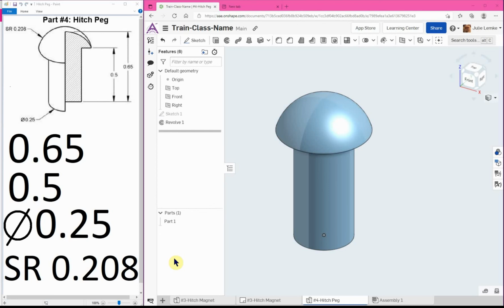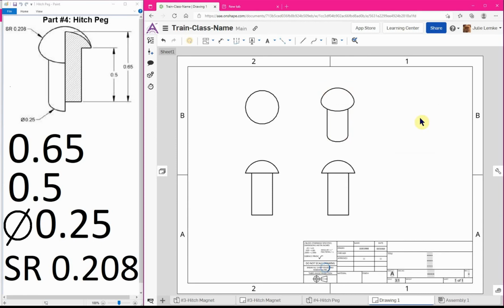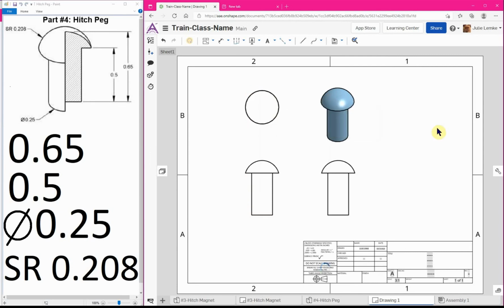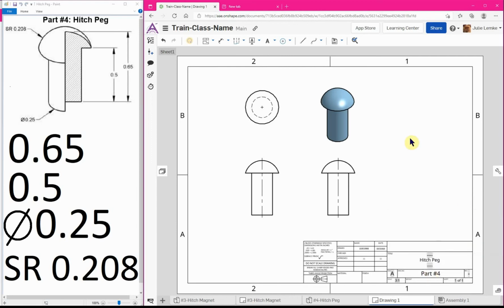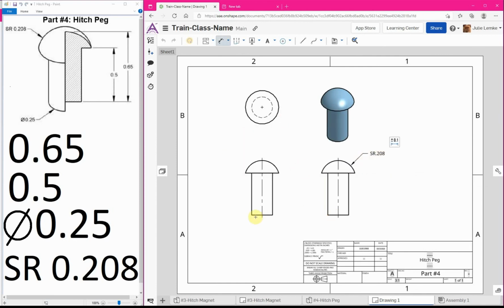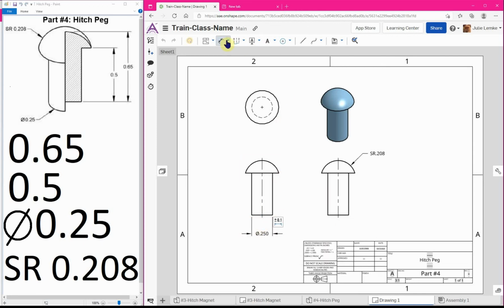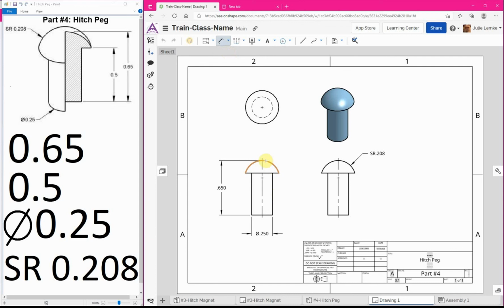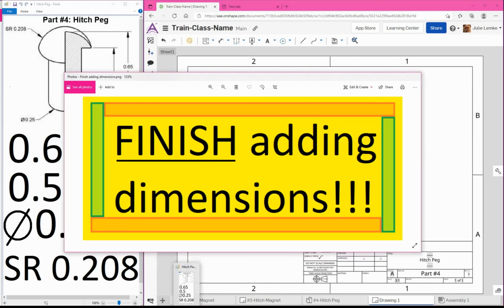#4 - Hitch Peg - Work Drawing